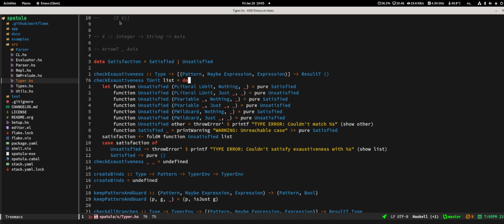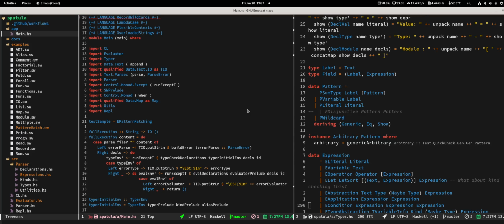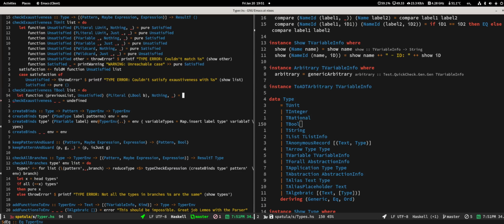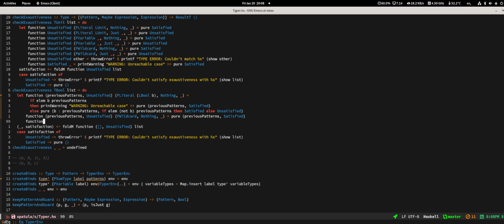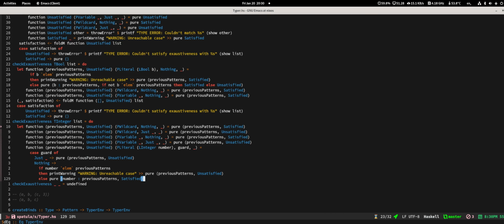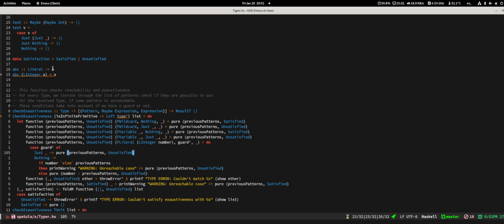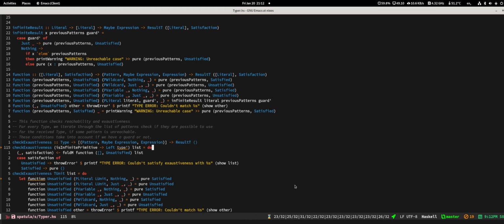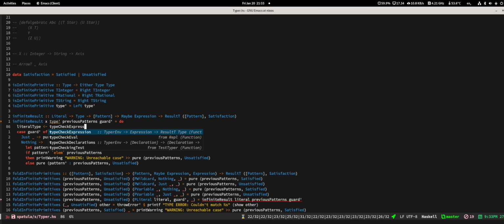Spatula #31 - Episode I: The Infinite Primitives Menace